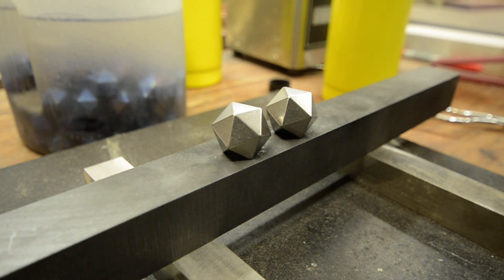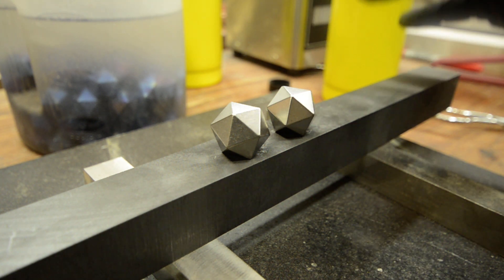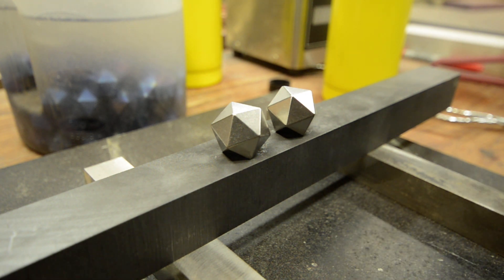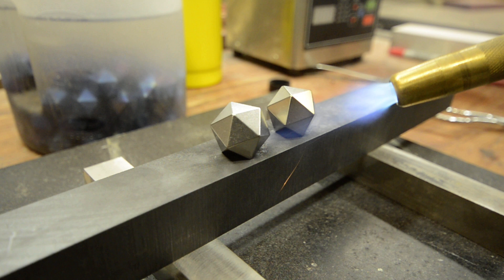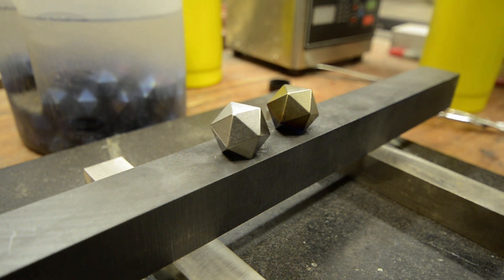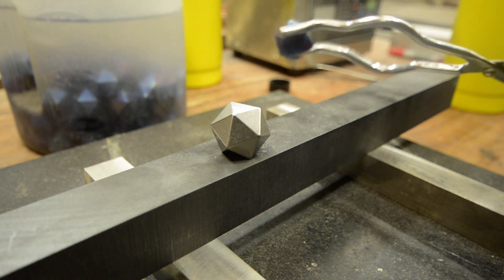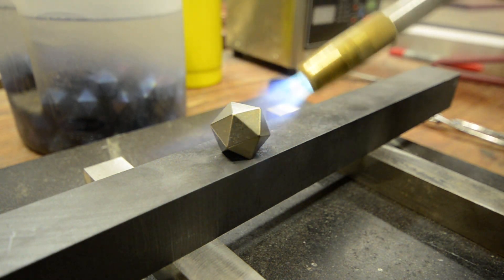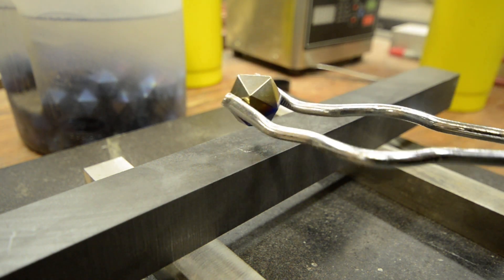Heat Anodizing Titanium d20s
Here's a quick demo of our Dragon's Breath Finish on Grade 2 (Commercially Pure) Titanium. We go in to a little detail on what causes the insanely beautiful colors to appear and how heat anodizing works. Plus who doesn't love playing with fire?! If you'd like to read more about what make Titanium so freaking awesome, or if you like to order some titanium dice for yourself, you can do so at the link below.